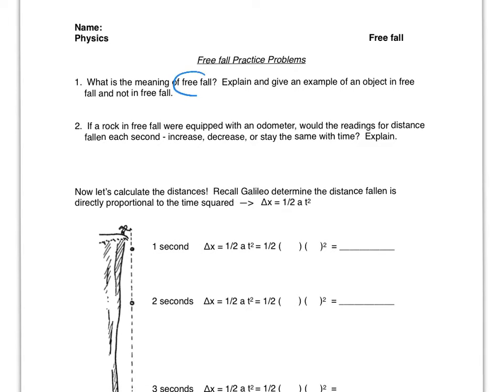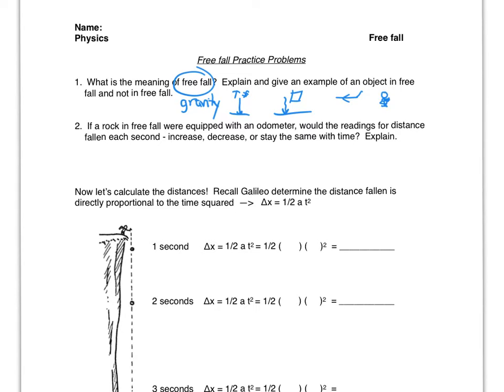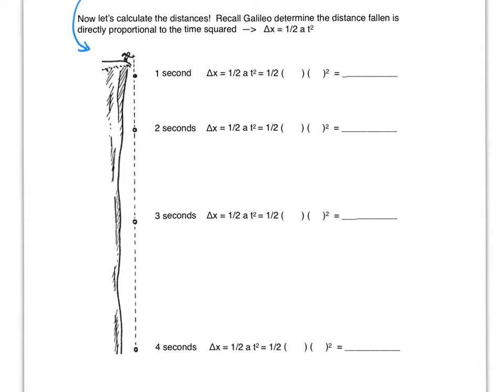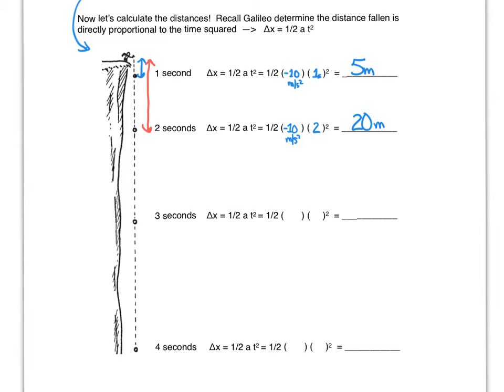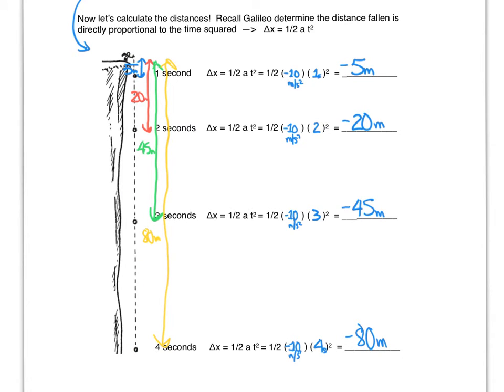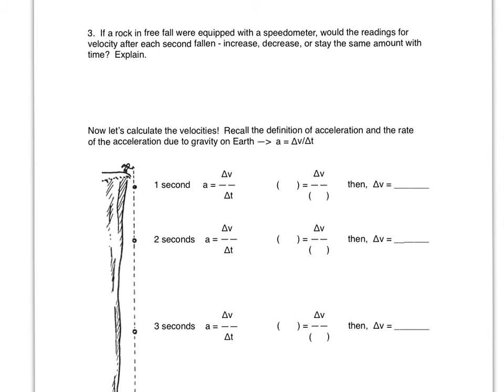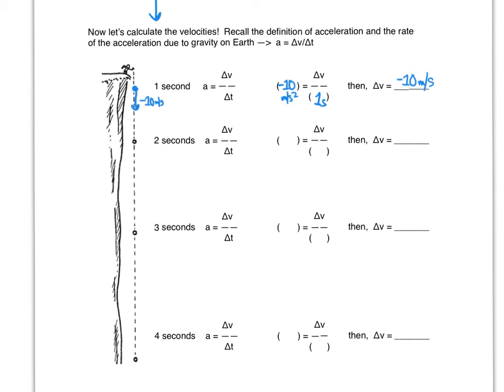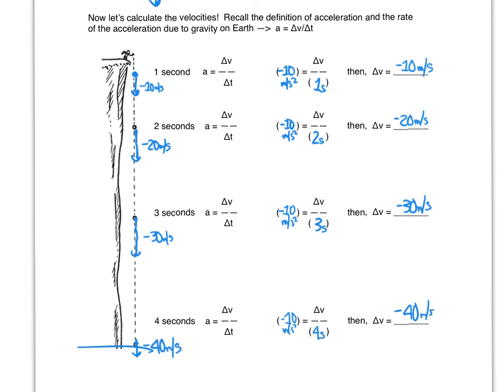Free fall Practice Problems CP